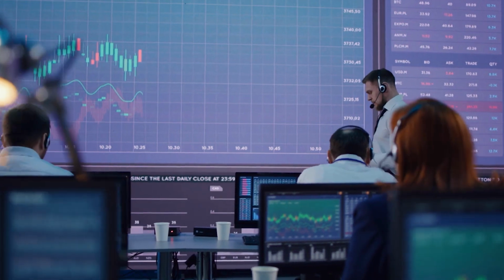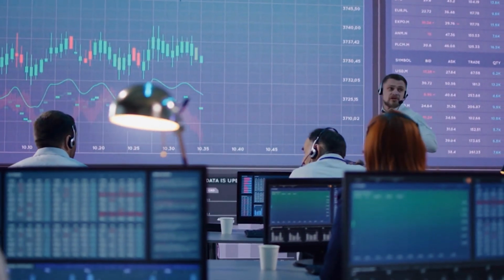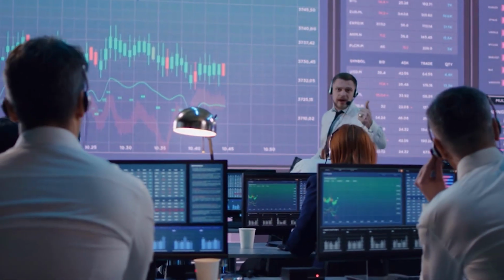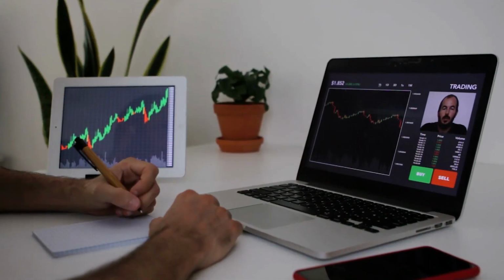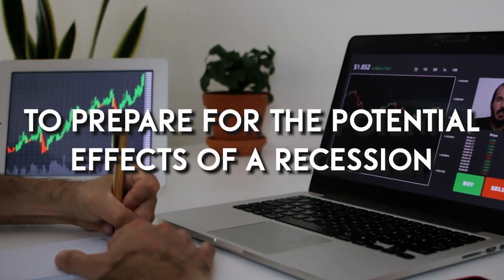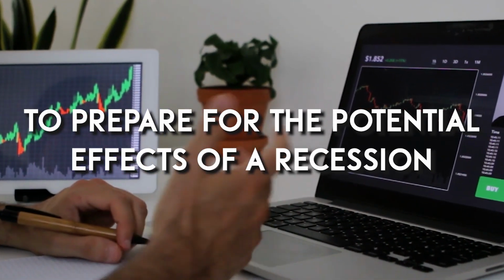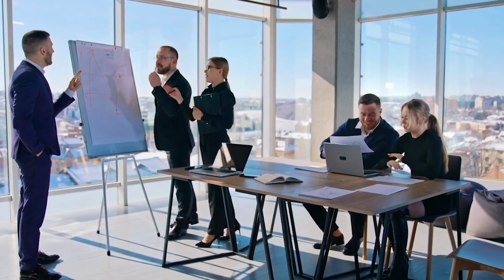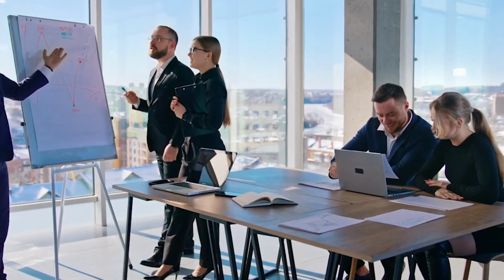Global Recession 2023-2024: BE READY! No One is Safe!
Why do some countries suffer more than others during global recessions?

Economic downturns can affect all nations, but the severity of the impact can vary greatly depending on factors such as political stability, resource availability, trade openness, monetary policies, inflation, and even the most known disease that devours the global economy and even humans through the spread of this disease—the so-called COVID 19.

In today's episode, Global Recession 2023, we will understand the causes and consequences of a recession in our economy and how crucial this is in the financial industry. Join us as we explore what makes some countries more vulnerable to economic downturns and how we can mitigate their effects.

Chapters:
0:00 Intro
1:13 Global Recession in 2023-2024
2:52 The Impact of Rising Inflation on the Global Recession
3:48 Skyrocketing Prices
4:58 Preparing for Recession
7:03 Outro